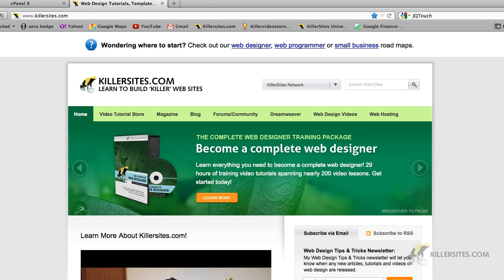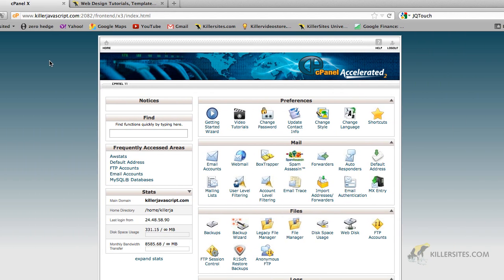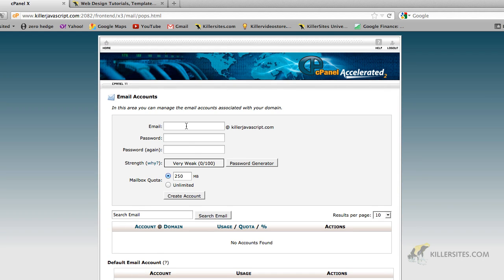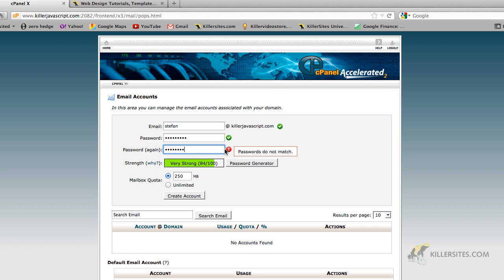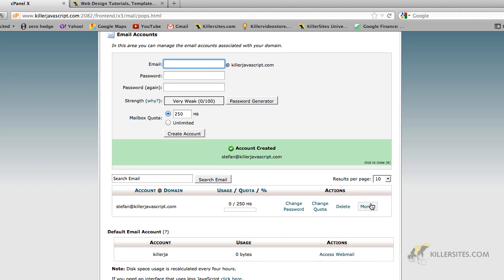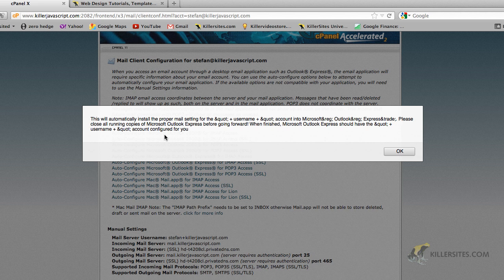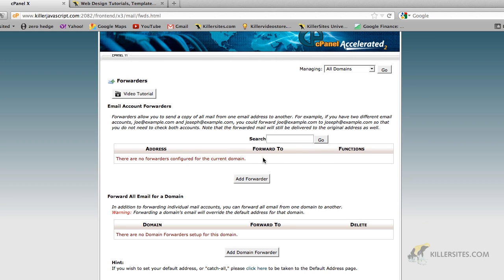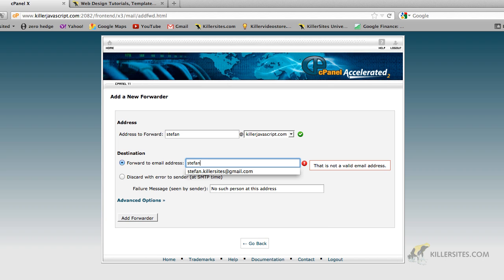CPANEL BASICS - Setting up Email and Forwarding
- In this CPANEL basics screencast, I show you how to set up and email account and add forwarding.